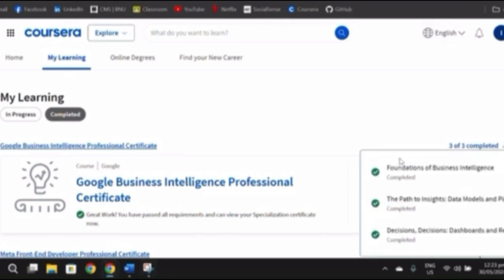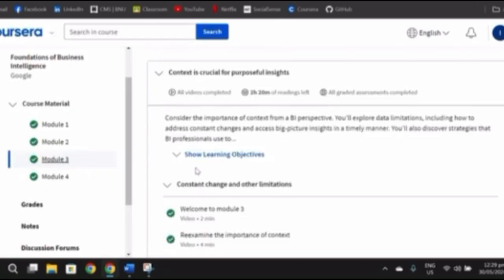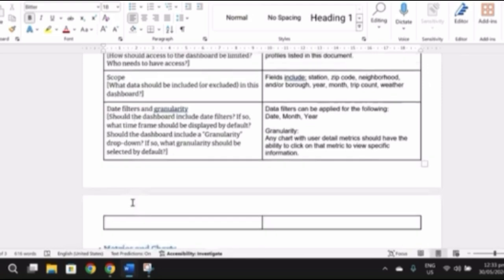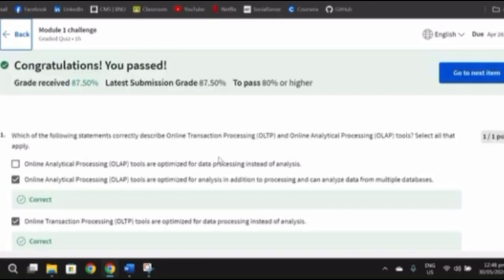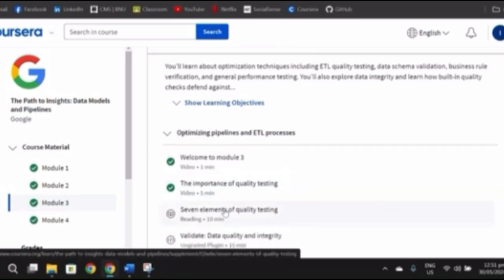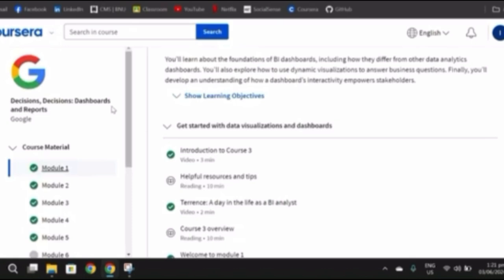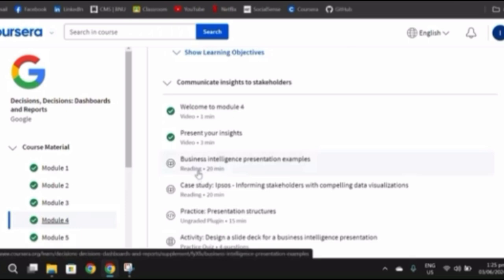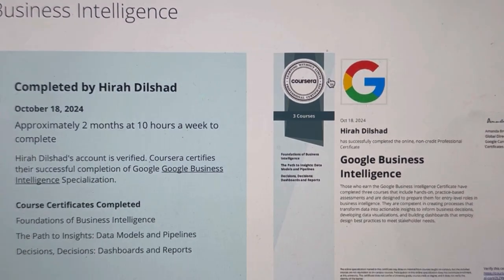Hirah Dilshad | GCC-005 BusinessIntelligence | What I learned from the course | 15th December 2024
Welcome to my submission for GCC-005 Business Intelligence course. In this video, I'm thrilled to share with you my key learnings and the exciting projects I've undertaken to fulfill the requirements for this certification.